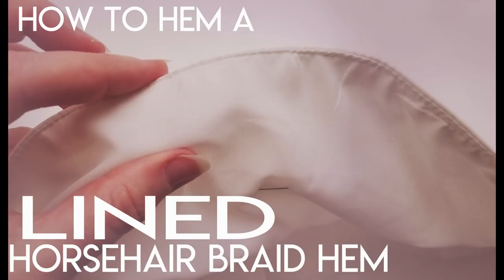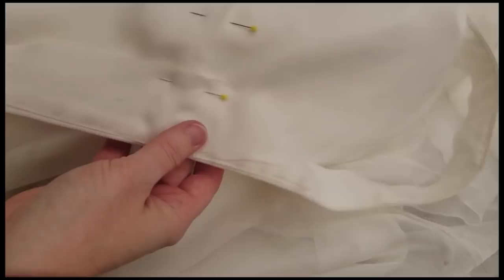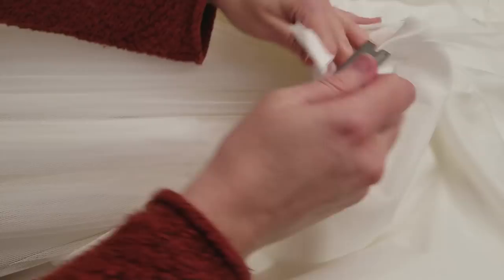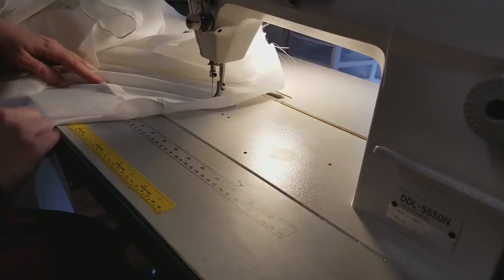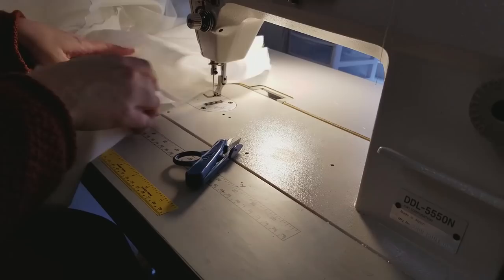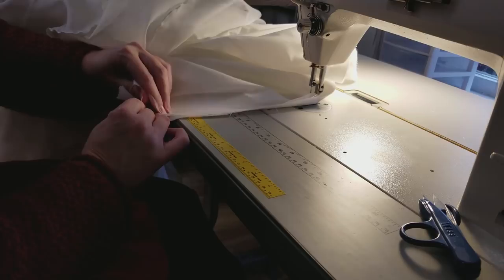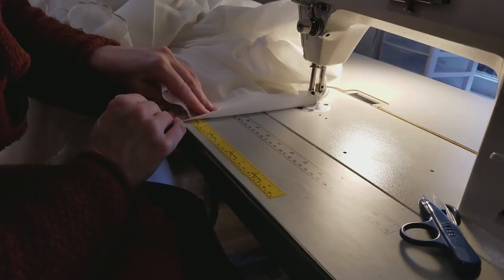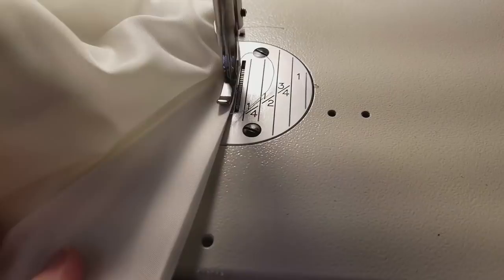How to Hem a Bagged hem, Lined Horsehair Braid Hem Gown, wedding dress prom, enclosed fully lined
How to Hem a Lined Horsehair Braid Hem Gown, Bagged Hem, envelope hem, wedding dress, Bridal Sewing Techniques

Do you feel confident hemming gowns when you have a tutorial to go by,
but you don't know the names of the hems to look them up?

Do you know *how* to hem formal wear,
but sometimes you are stumped on *what* to call the hems
when you are speaking with clients?

Then, check out this link to get your **FREE**
HEMS IDENTIFICATION GUIDE!

Next up in our series of Hem videos, we go over how to hem this very popular hem style. Not the type of hem you are looking for? Browse our playlist of hems!!

Background guitar music by: Dustin Foutz

To learn even more *** free *** insider info and to learn about our retreats